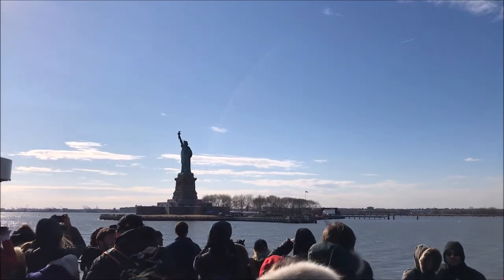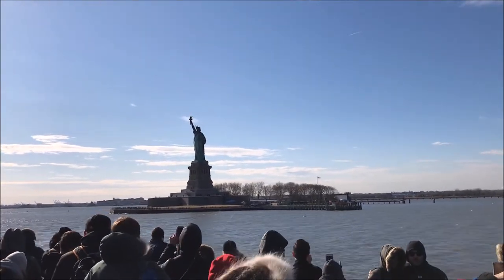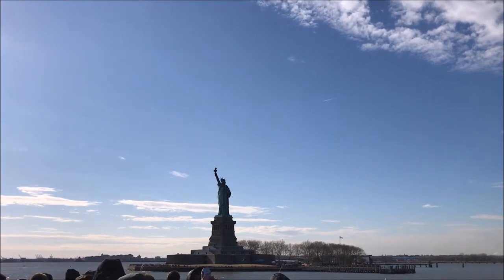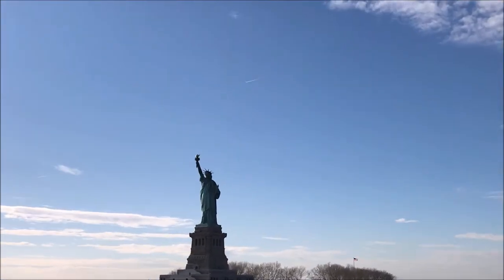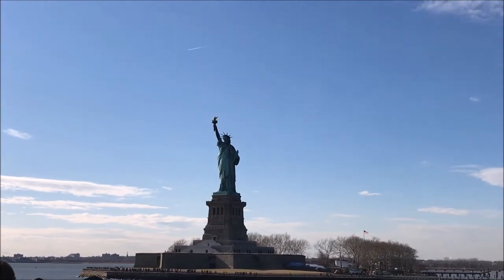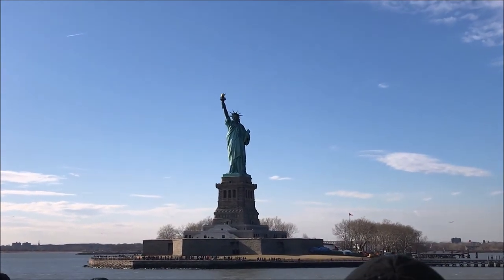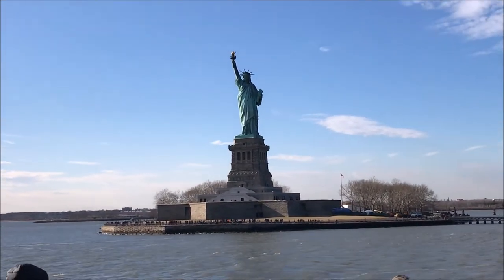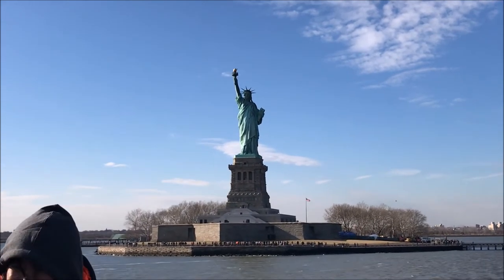Statue of Liberty and Ellis Island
Boat Tour Statue of Liberty and Ellis Island